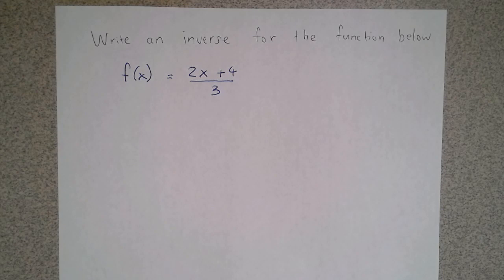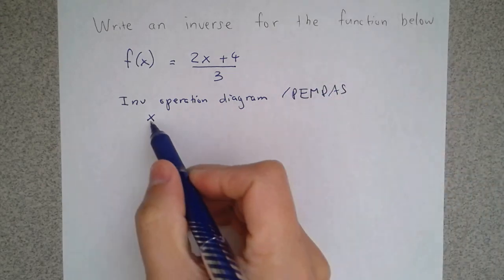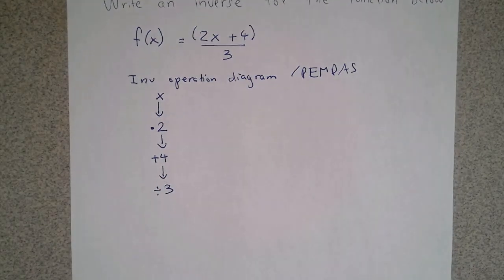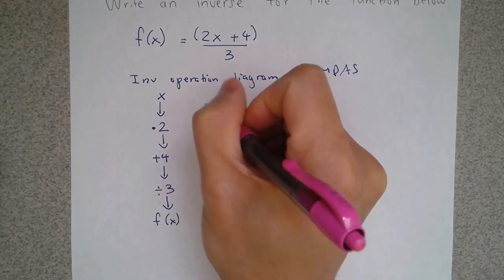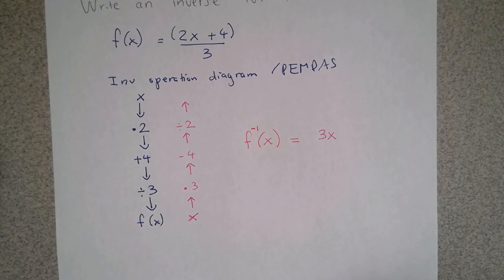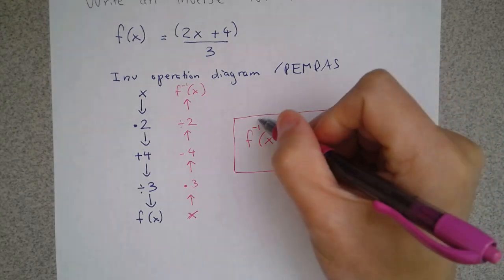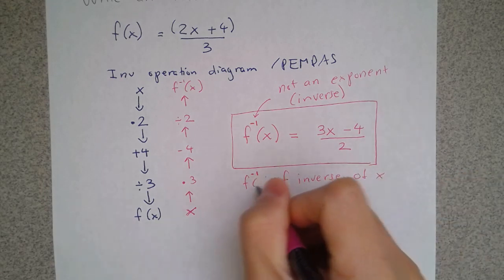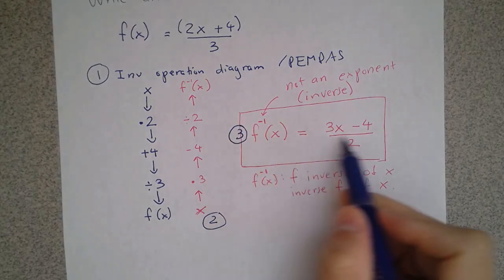Finding the inverse function using an inverse operations diagram